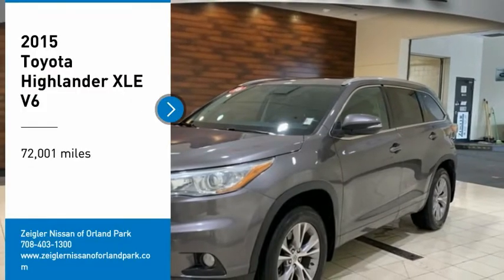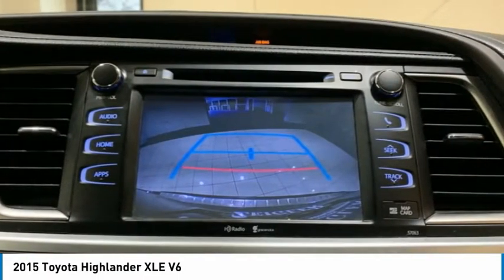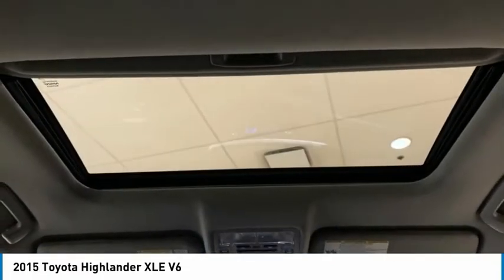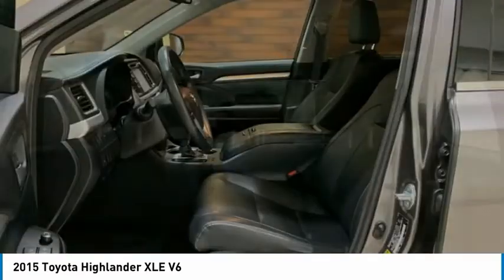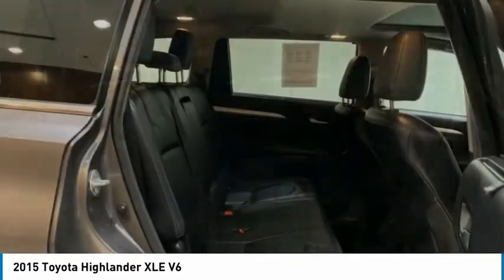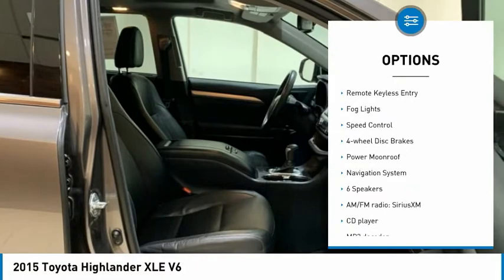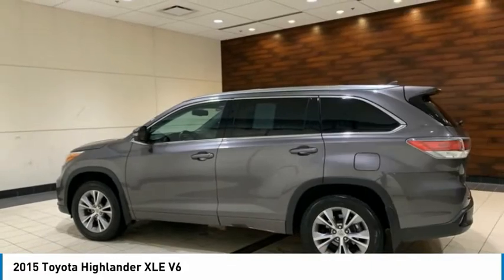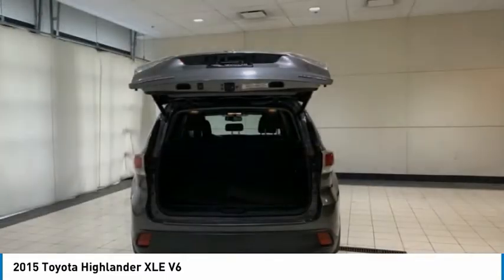2015 Toyota Highlander Used 81725A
2015 Toyota Highlander XLE V6

Recent Arrival! 2015 Toyota Highlander XLE V6 Creme Brulee Mica **SUNROOF/MOONROOF, **AWD, **NAVIGATION SYSTEM, **NON SMOKER, **ONE OWNER, **LOW LOW MILES, **HEATED FRONT SEATS, **REAR VIEW CAMERA, **ALLOY WHEELS, **LEATHER INTERIOR, **HEATED STEERING WHEEL, **HANDS FREE BLUETOOTH, **PANIC ALARM, CLEAN AUTO CHECK, TOUCH SCREEN DISPLAY, 3RD ROW SEATING, AWD. COMPLETE 100% OF YOUR PURCHASE ONLINE AND WE WILL DELIVER THE CAR TO YOUR HOME/BUSINESS! Odometer is 5589 miles below market average!brNissan of Orland Park is now a member of the Zeigler Auto Group. For A Great Experience is not just our motto -- it's how we do business. We have over 250 New, Certified Pre-Owned and Pre-Owned vehicles in stock. We have one of the best selections to choose from in the Chicagoland area. Come in and meet the new team at Nissan of Orland Park. The value of used vehicles varies with mileage, usage and condition.  Book values should be considered estimates only.brAwards:br  * ALG Residual Value Awards, Residual Value Awards   * 2015 IIHS Top Safety Pick+   * 2015 KBB.com Best Buy Awards   * 2015 KBB.com 10 Best Certified Pre-Owned 3-Row SUVs Under $30,000   * 2015 KBB.com 15 Best Family Cars Reviews:br  * The 2015 Toyota Highlander is a safe choice, for all the right reasons. Comfortable, accommodating and feature-packed, with a variety of models for all budgets, the Highlander's a tough act to follow. Source: KBB.combr  * Refined interior appointments; quiet, compliant ride; smooth and strong V6 engine; seating for up to eight; fresh technology offerings. Source: Edmundsbr  * Make the most of your weeks and your weekends in the 2015 Highlander. Crafted with excited inspirations, the exterior boasts a dramatic grille and can be topped off with available integrated aerodynamic roof rails. Highlander Limited rides on19in. Chromtec wheels, XLE and LE Plus have unique machined-face 5-spoke alloys, and LE gets a new 18in. 5-spoke alloy wheel. Highlander's Highlander's roomy interior gives you enough space to seat up to eight people and provides more comfort along the way with reclining third-row seats or with the available second-row captain's chairs, Highlander comfortably seats seven. There are also plenty of smart storage compartments so your most-needed items are easily accessible throughout your journey. Powering the Highlander is a choice of 3 engines; a 4-cylinder engine surprises with 185hp and 184 lb.-ft. of torque, yet still manages an EPA-estimated 20MPG city and 25MPG highway; the available V6 engine generates 270hp and 248 lb.-ft. of torque, offering up to an EPA-estimated 19 MPG city and 25 MPG highway for FWD models; and the Hybrid Synergy Drive system in Hybrid Limited combines an efficient 3.5L V6 and an electric motor to produce 280hp. At the same time, Hybrid Limited offers an impressive EPA-estimated 27 city and 28 highway MPG. Available features include a navigation system standard on XLE and Limited trims. Entune Audio with Intelligent Touch controls comes standard on Highlander and with available navigation you get, SiriusXM Radio, HD Radio, Entune App Suite and a 6.1in. or 8in. touch-screen display. Blind Spot Monitoring and a standard Backup Camera add to the list of available safety features. Source: The Manufacturer Summary